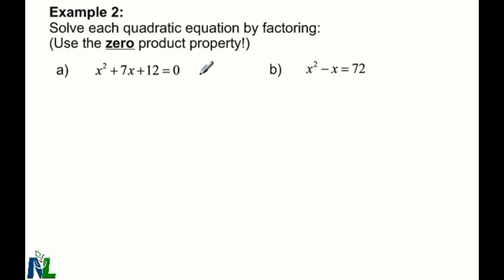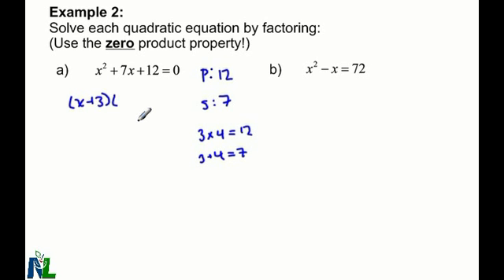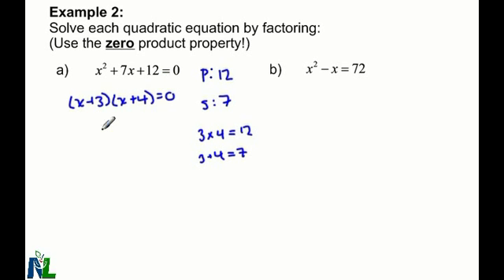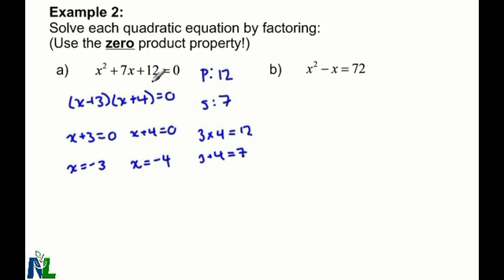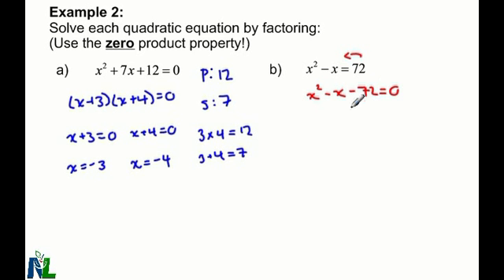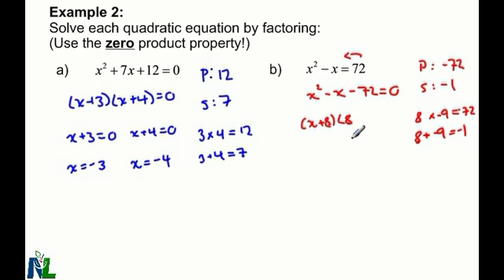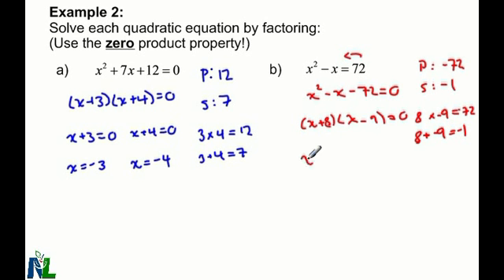Examples of Solving by Factoring (Easy)